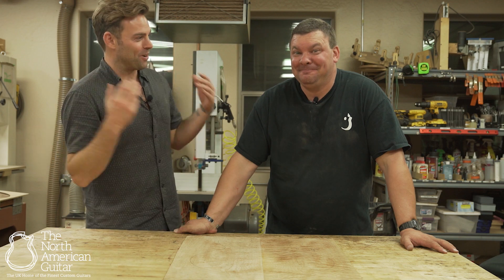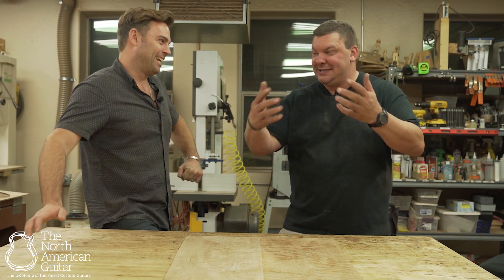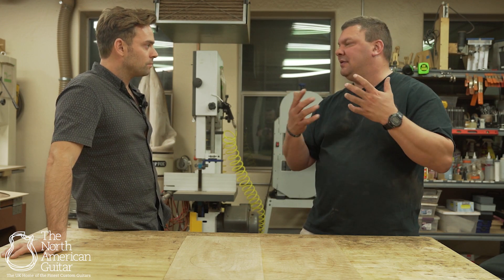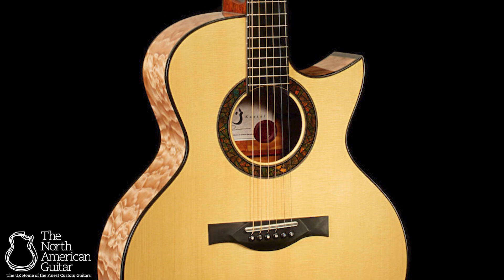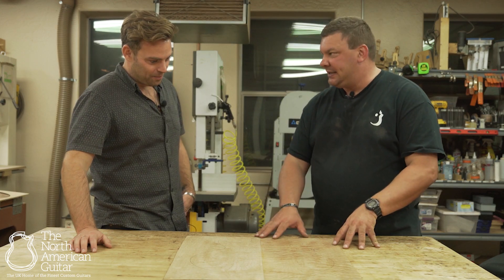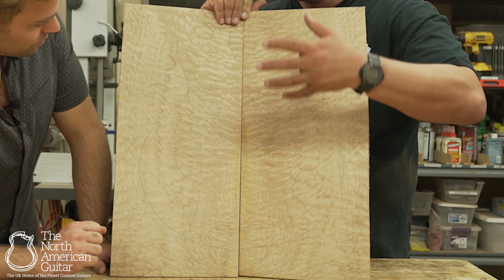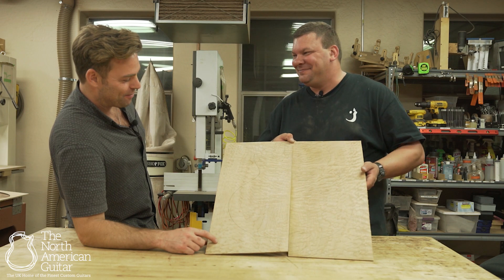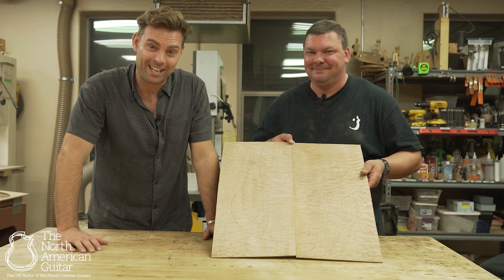TNAG Incoming: Kostal Jumbo Acoustic Guitar Cutaway - Figured Master Grade Maple / German Spruce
We just love a good Maple guitar here at TNAG and we especially love a jumbo! Put them together and add into the mix a superstar luthier like Jason and undoubtedly going to be a winner!

So it with great pleasure we can announce a TNAG exclusive the first ever Kostal Jumbo in Master Grade Maple and German Spruce.  Set to be a cannon! This Guitar is a homage to Kostal #52 witch is a permeant display at the world famous Musical Instrument Museum in Phenix Arizona.

For more information about this incoming Postal Please get in touch.